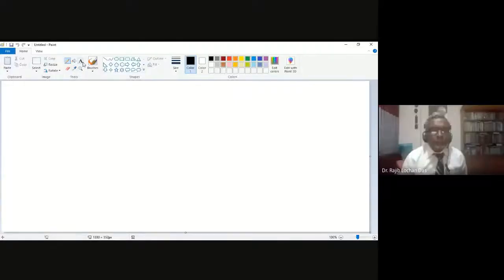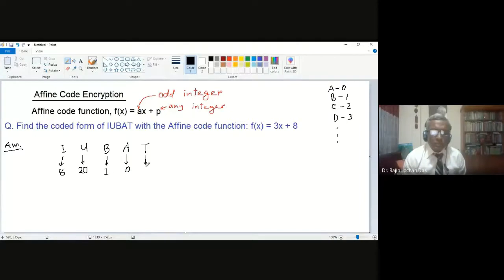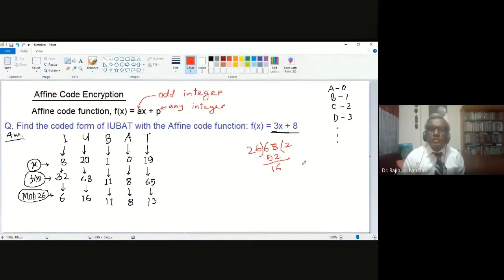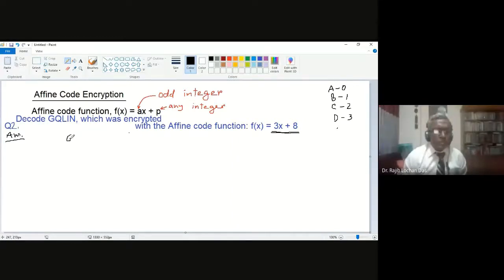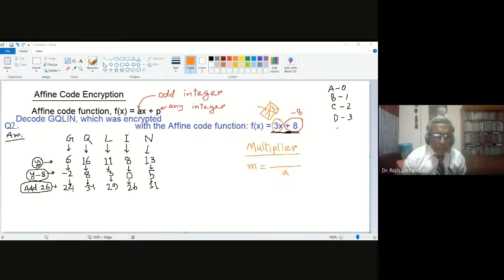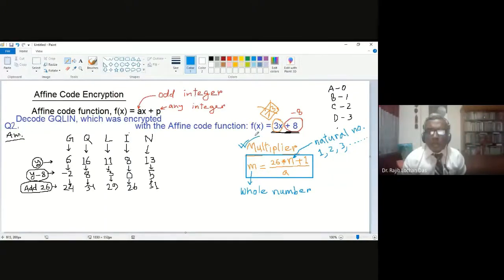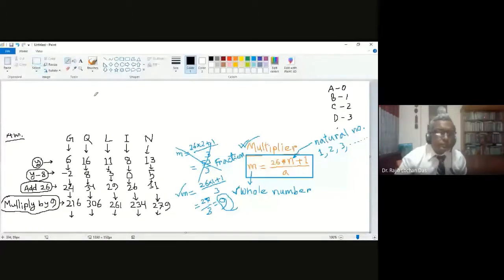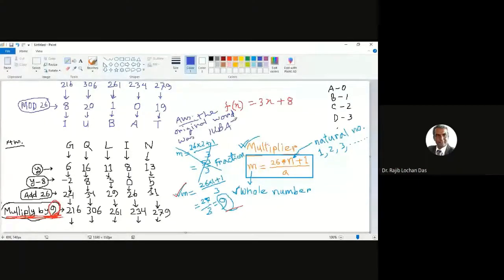Affine Code Function: Encryption and Decryption